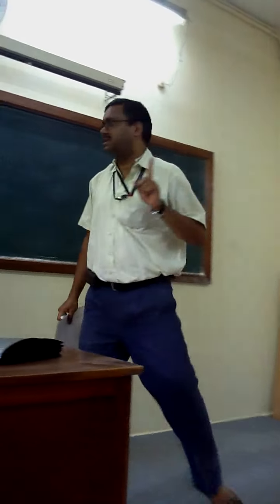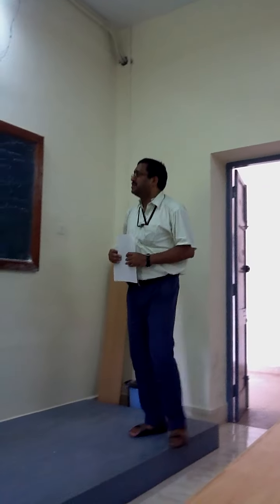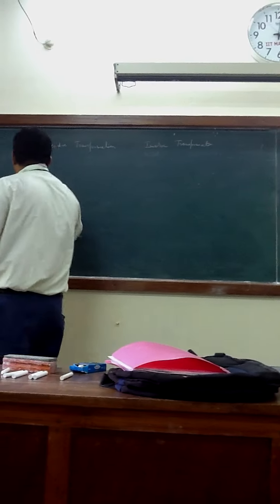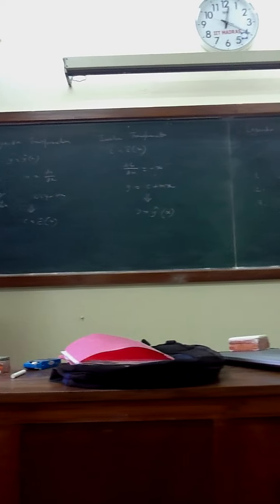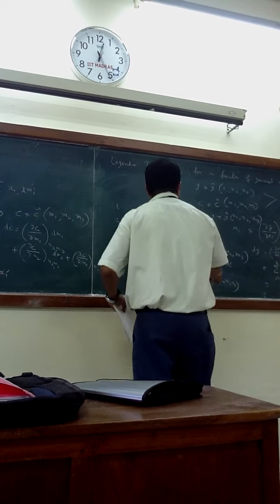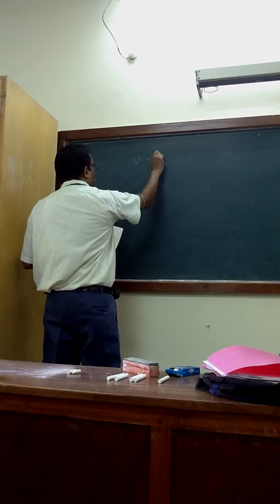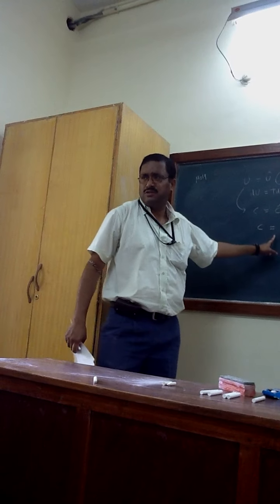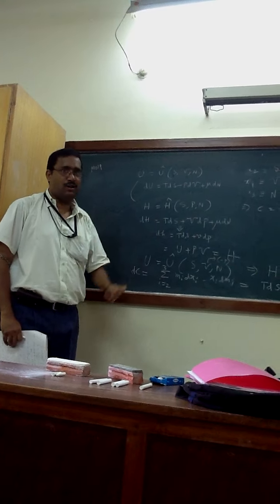Lecture 10-Chemical Engg Thermodynamics-Dr Tanmay Basak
Post Graduate Lecture of Chem Engg Thermodynamics